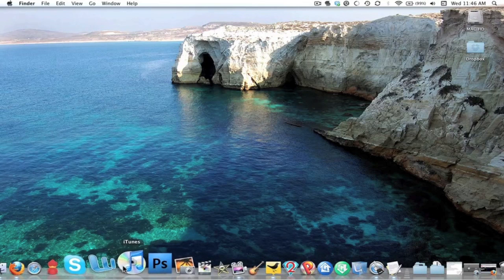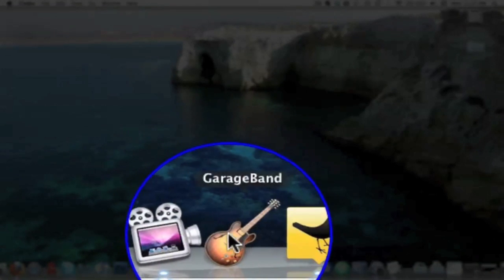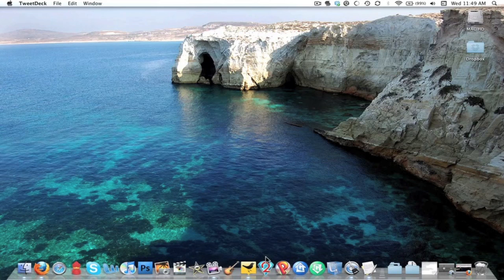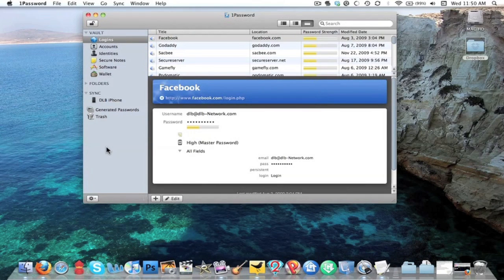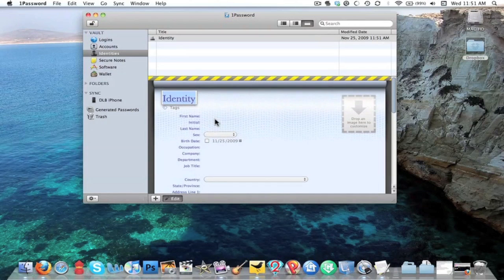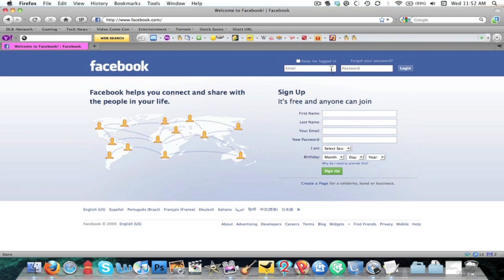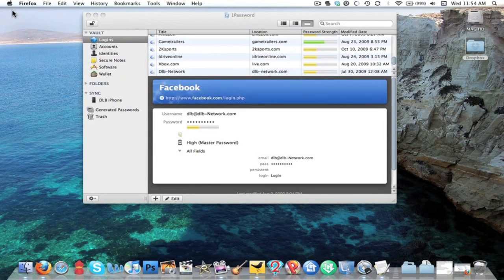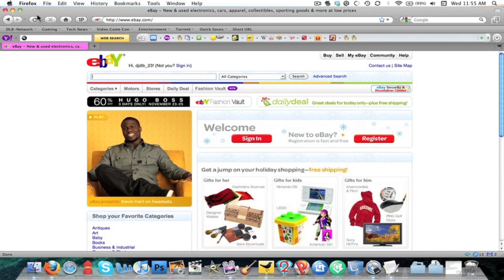DLBTV: Whats in my Dock Part. 2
PSN ID: DLB
GamerTag: DJDLB
AOL IM: Dandri
Yahoo IM: Mrjiggaman